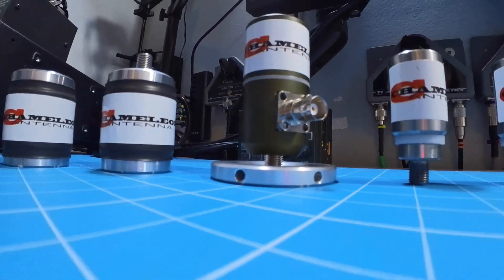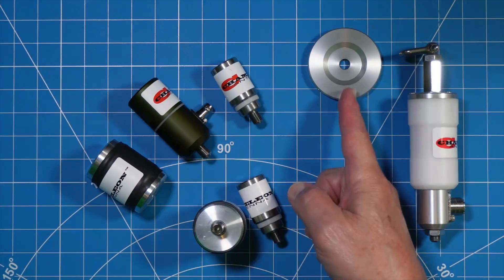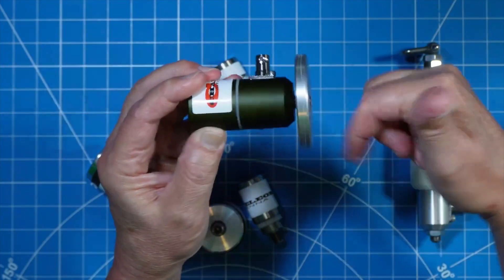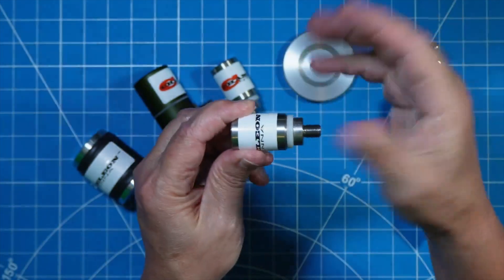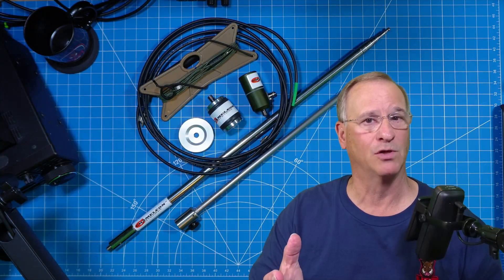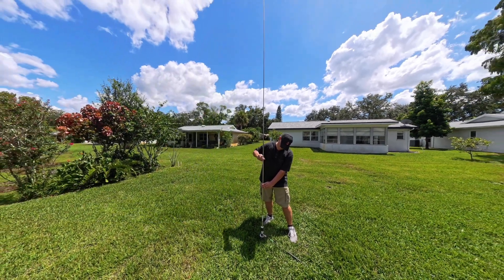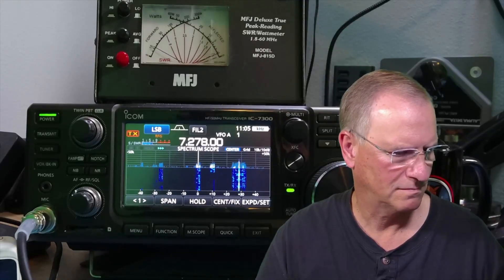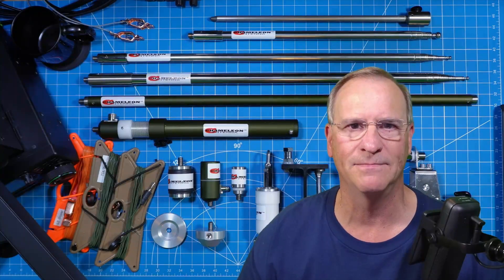Chameleon CHA BV Basic Vertical, M-Coil, Blank Adaptor, SS Insulator, Single -Ext -- Intro & Review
I'll introduce and demonstrate how to use new Chameleon Antenna MPAS Ready components:  CHA Basic Vertical, Blank Adapter, Medium Coil, Stainless Insulator, and Single Extension to create familiar and yet to be realized antenna configurations.

Created and owned by:
35246 US Highway 19N, PMB 191